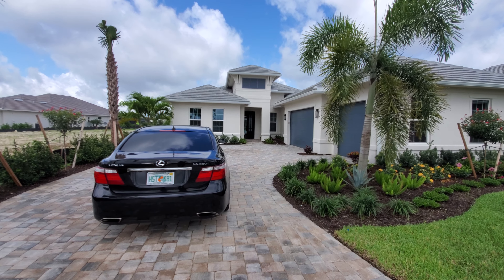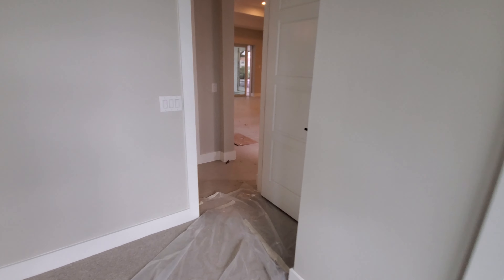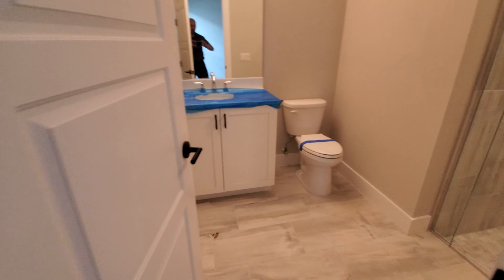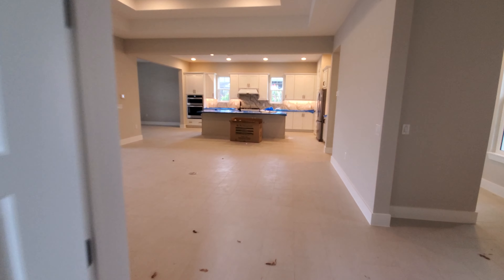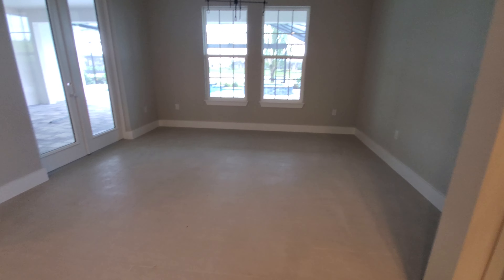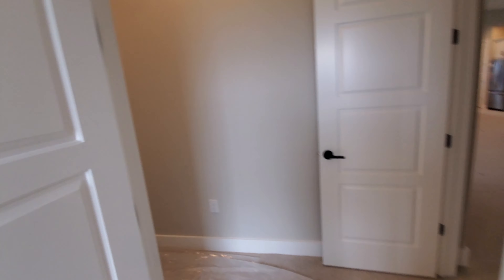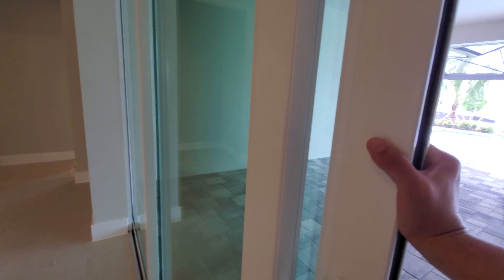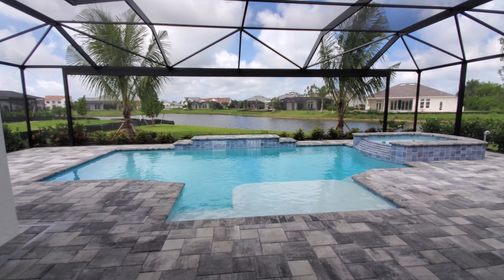3224 COTUIT LN Now Available $894,990 at Fiddler's Creek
New construction in Marsh Cove at Fiddlers Creek. Avila II model by Ashton Woods features great room design with island kitchen, Study, 3BR, 3 Baths, extended covered lanai and 3 car garage. Your kitchen is equipped with Wellborn 42" white cabinets, single basin sink, upgraded Cambria quartz countertops and backsplash with gas cooktop. Enjoy woodlook tile in all common areas and Shaw carpet in all bedrooms. Notable features include frameless glass shower in master, impact windows throughout, tray ceiling in master and great room and custom pool and spa. Enjoy the beautiful Sunsets from this Southwestern facing lot with a beautiful lake view! Marsh Cove is a gated community within Fiddlers Creek and located a short distance to the main clubhouse. Fiddler's Creek is a multi-award winning community located a few minutes from Marco Island and it's beautiful beaches as well as about a 20 minute drive to downtown Naples. Amenities at Fiddlers include a resort-style pool area with 4 pools, large spa, playground, an outside restaurant as well as a more formal restaurant, state of the art fitness center, har-tru tennis courts, available golf and a full calendar of social activities.